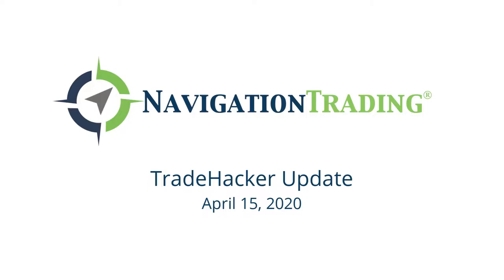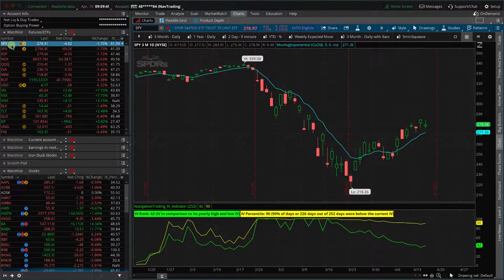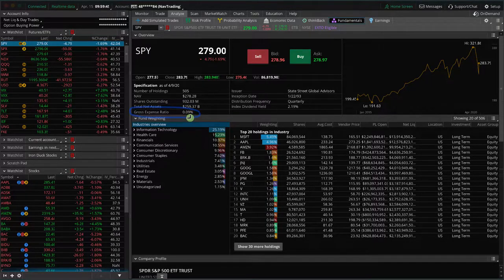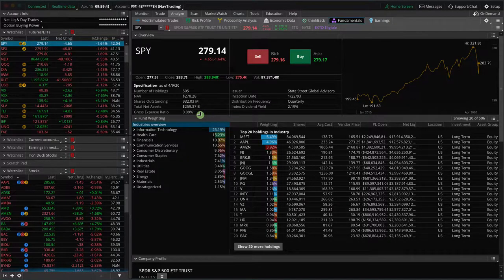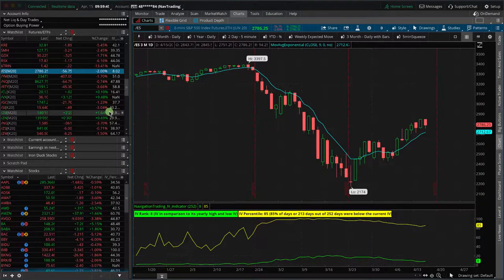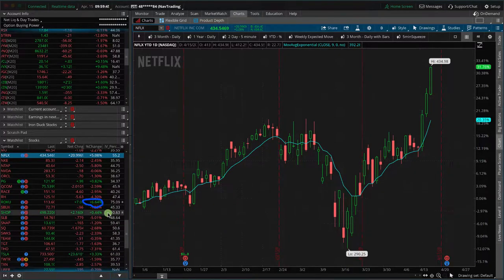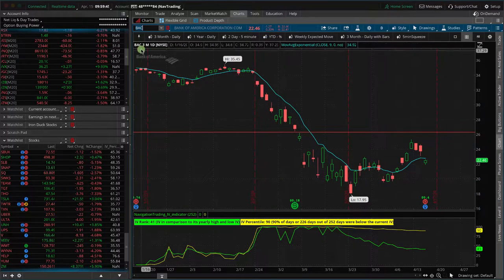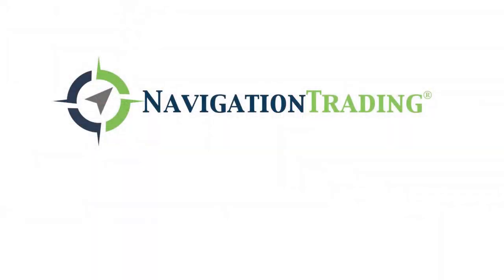What's the Difference Between SPX & SPY? [TradeHacker Update]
Here's what we'll cover in today's update:
• What's the difference between SPX and SPY?
• Here come the airline earnings
• Bank earnings pretty mixed

Happy Trading!

YouTube.com/navigationtrading
Facebook.com/navigationtrading